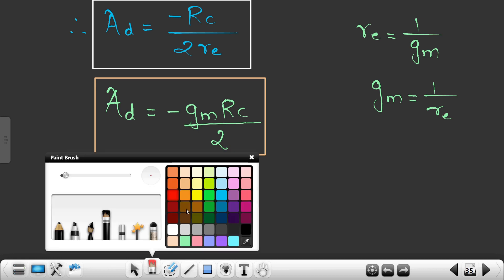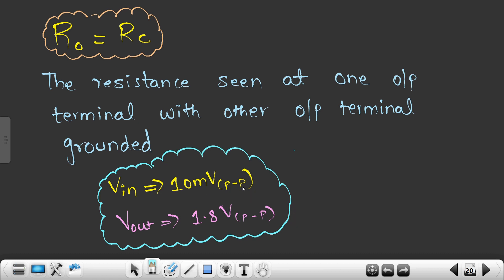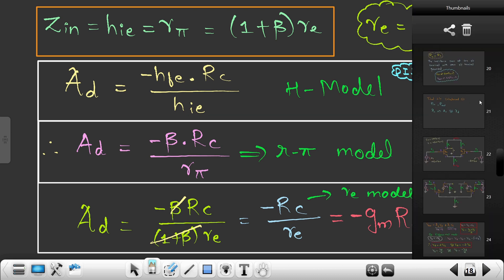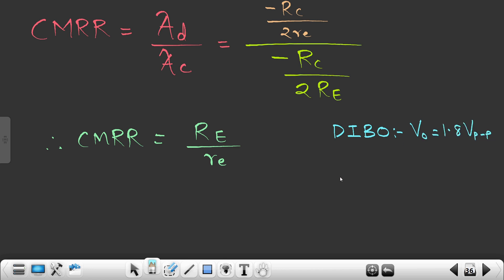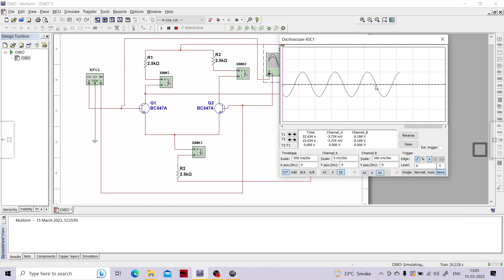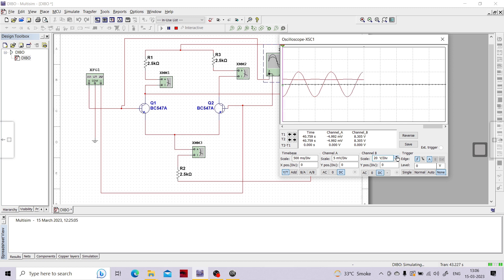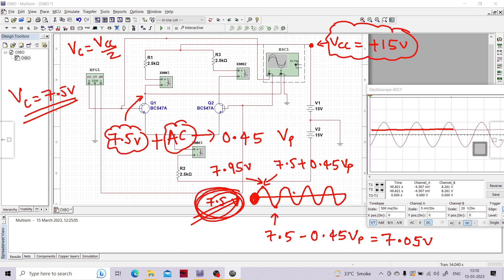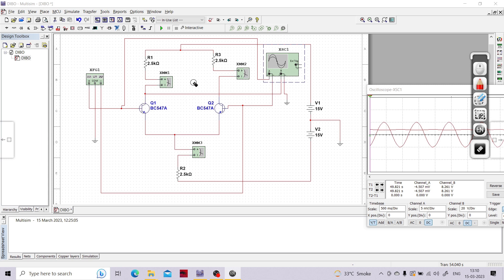Differential Amplifiers experiment | Dual Input Balanced & Unbalanced mode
In this video, you’ll learn the working and simulation of a Differential Amplifier under dual input balanced and unbalanced conditions, using NI Multisim.
We’ll explore how differential amplifiers amplify the difference between two signals while rejecting the common-mode (DC) component, making them essential in analog circuits, instrumentation systems, and op-amp designs.

🎯 Topics Covered:
✅ Dual Input Balanced Mode of Differential Amplifier
✅ Dual Input Unbalanced Mode
✅ Common-Mode Signal & DC Component Nullification
✅ Simulation on NI Multisim
✅ Practical Insights for Analog Circuit Design

This experiment helps you understand how differential amplifiers form the foundation of operational amplifiers, improving noise immunity and accuracy in signal processing.

📘 Perfect for:
Electronics students, engineering aspirants, and enthusiasts learning Analog Electronics, Op-Amps, or Electronic Circuit Design.

Whether you're an electronics enthusiast, a student, or a professional in the field, this video provides valuable insights into the world of differential amplifiers, offering a deeper understanding of how balanced and unbalanced conditions impact the nullification of the common mode signal. Join us on this educational journey to enhance your knowledge and proficiency in differential amplifiers and circuit design.